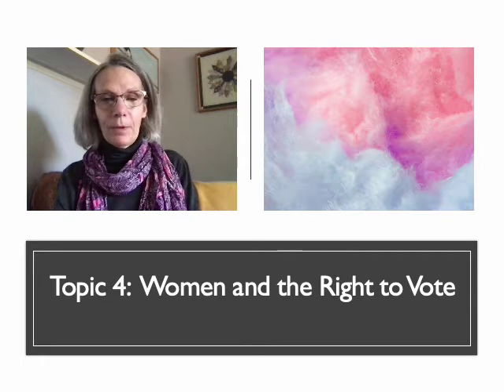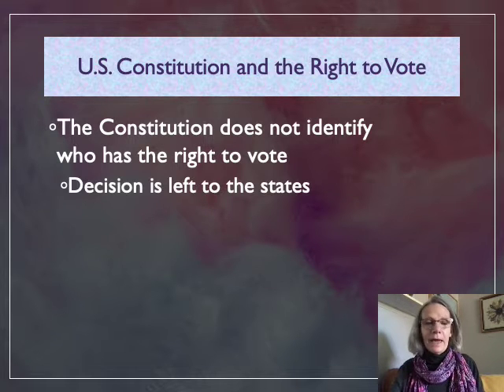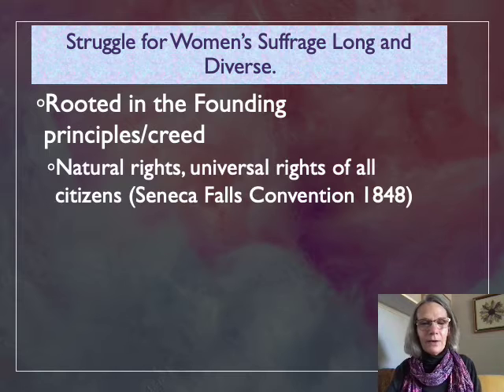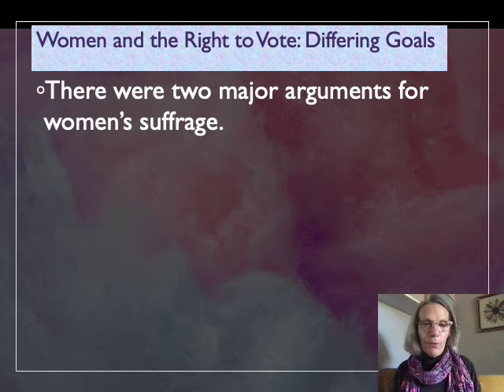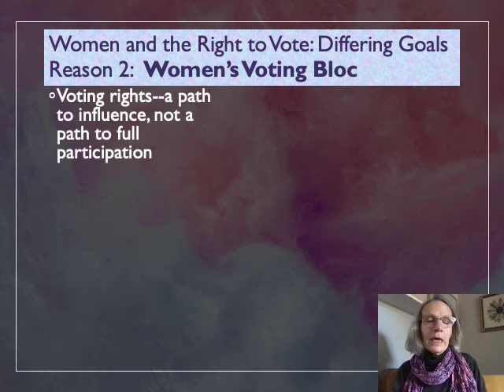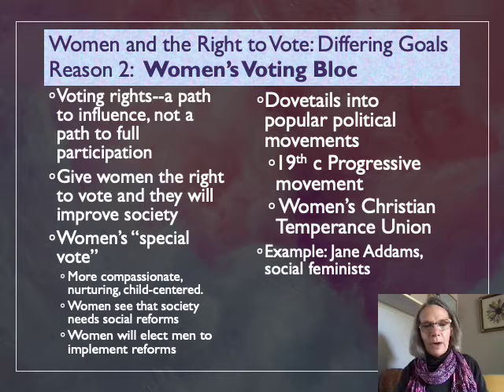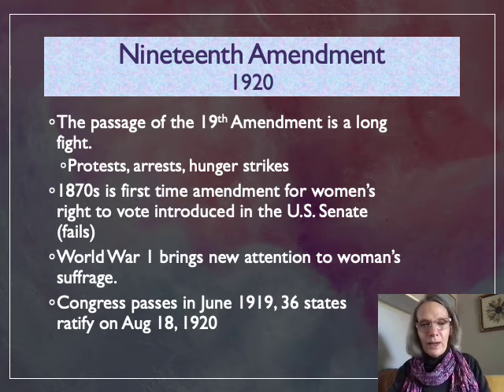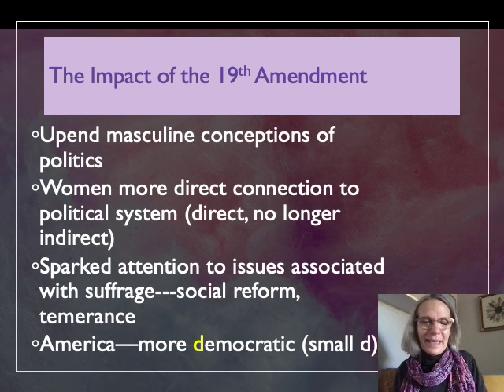Women and the Right to Vote